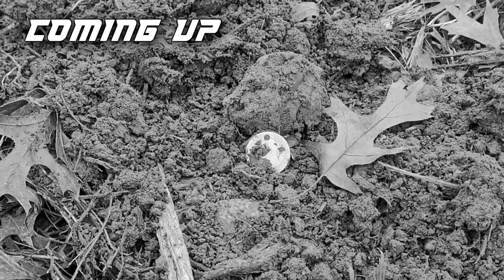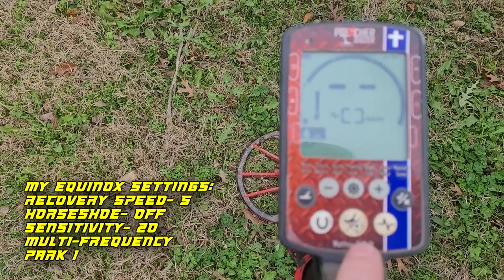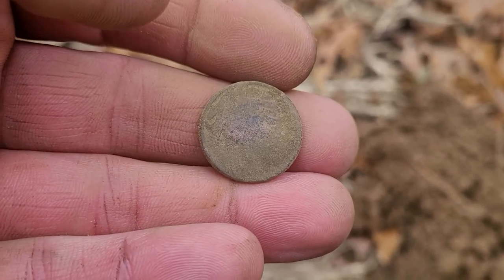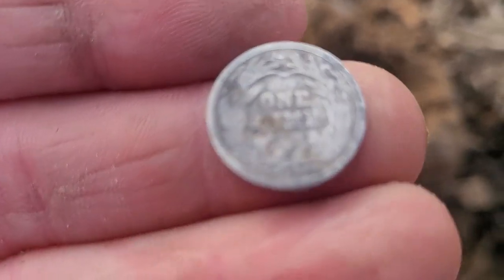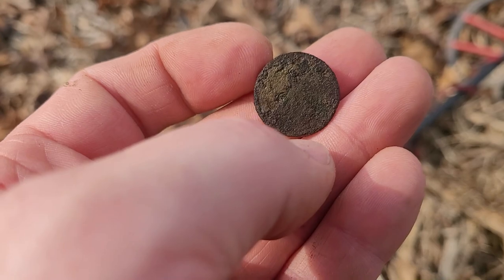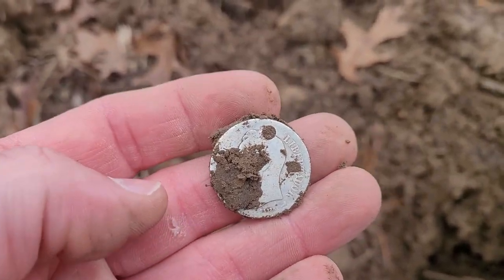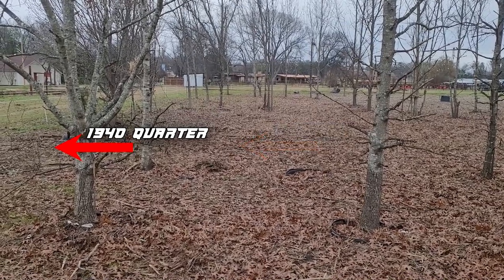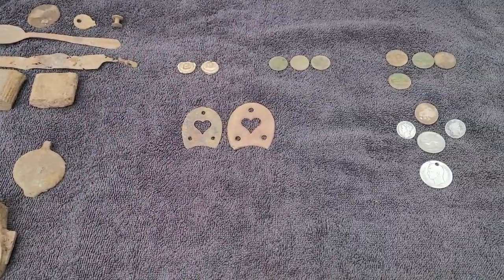This Place Never Ceases to Amaze! | Big Silver, Old Coins, & Relics Found Metal Detecting | Nox 800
This time on Preacher Digger!  “This Place Never Ceases to Amaze!” In this episode, I go back to my trusty honey hole, Relic Roundup area, and meet up with a couple of friends, and we dig some big silvers, old coins, and relics.  I hope you enjoy Episode 210. Remember, the greatest treasure is not what can be found on earth. It can only be found in heaven!